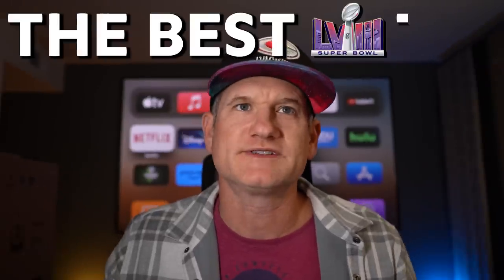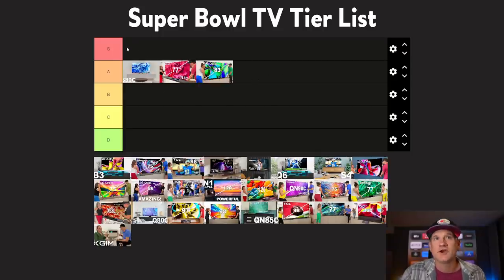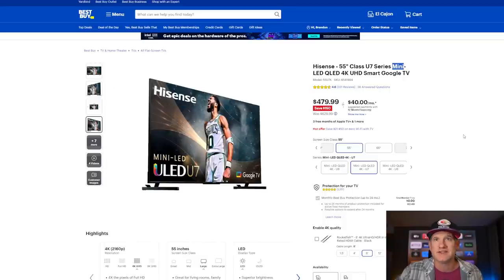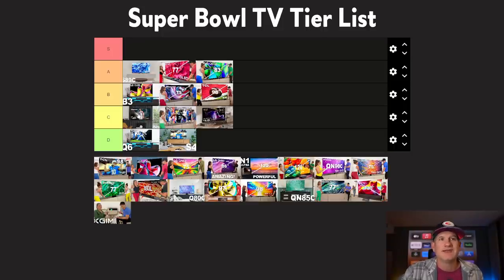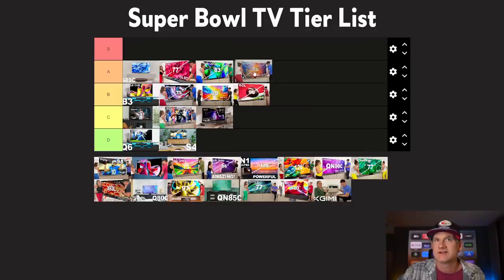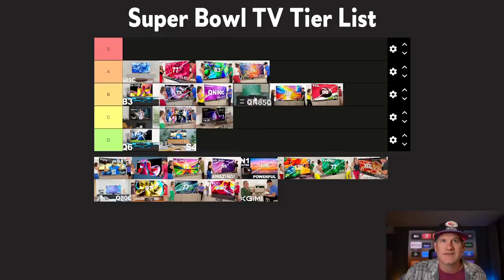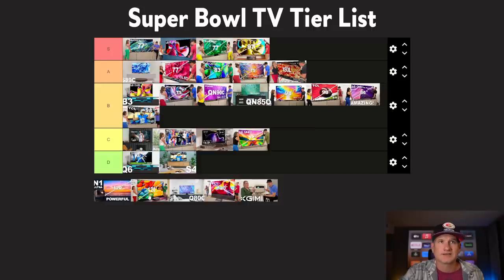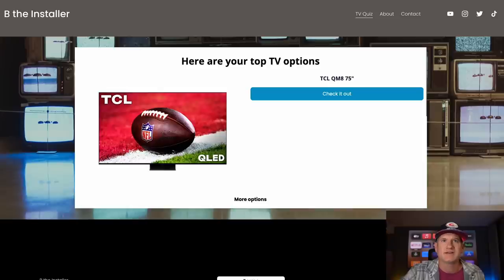Top Sports Watching TV Tier List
Samsung S95C 77"
Best Buy

Samsung QN90C 65”
Best Buy

LG C3 65”
Best Buy

Samsung QN95C 65”

Sony X93L 65”
Best Buy

Samsung S90C 65
Best Buy

LG G3 65”
Best Buy

Sony X90L
Best Buy

Hisense U8K 75”
Best Buy

TCL Q7 65”
Best Buy

TCL QM8 65”
Best Buy

LG QNED80 65"
Best Buy

AWOL Vision LTV-3500 Pro
Best Buy

TCL S5 98”
Best Buy

Sony A95L 65"
Best Buy

LG G3
Best Buy

Samsung S95C
Best Buy

LG M3 97”
Best Buy

Samsung S89C 77”
Best Buy

LG B3 65”
Best Buy

Samsung QN85C 65”
Best Buy

LG QNED85 65”
Best Buy

Samsung Q80C 65”
Best Buy

Hisense U7K 65”
Best Buy

Hisense U76 100”
Best Buy

TCL Q6 65”
Best Buy

TCL S4 65”
Best Buy

Make sure to email or call Value Electronics for great TV and Home Theater products

0:00 Super bowl deals
0:32 Samsung S89C & Other OLED
4:50 TCL TVs
7:33 Hisense TVs
10:32 100" U76 NEW
13:28 LED/QLED TVs
15:31 Samsung QLEDs
17:12 LG Qned
17:51 Sony MiniLED
19:13 Best 3 TVs
21:03 #1 Big Screen - TCL S5 98"
22:28 Size vs Quality
25:14 Smaller Size Picks
26:10 Rapid Fire other displays